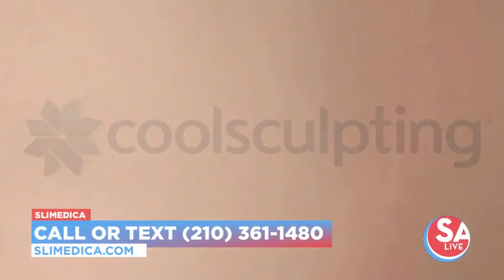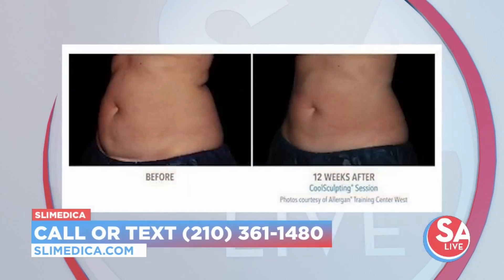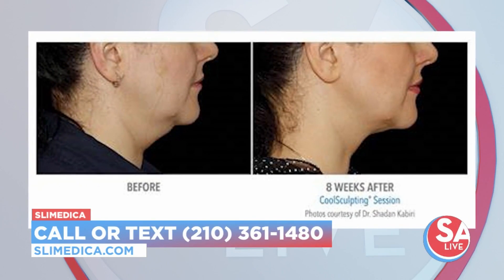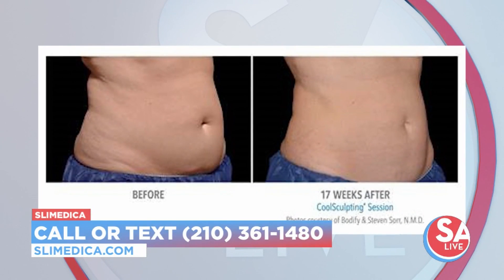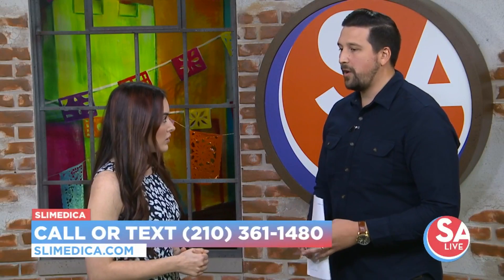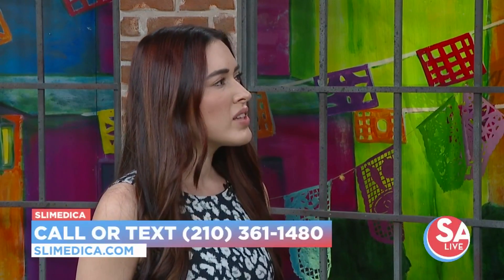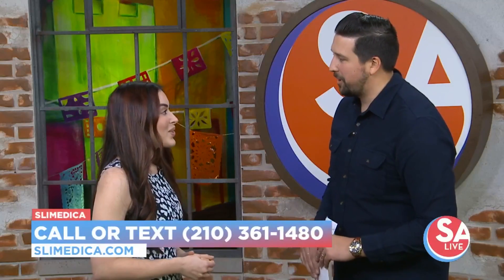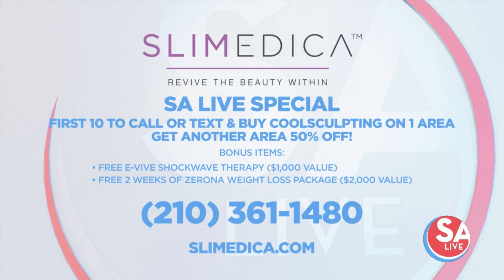Health and wellness: How to stay trim before the holidays | SA Live | KSAT12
Do you want to drop some pounds without worrying about visiting the gym every day?

There is an option that might help you.

CoolSculpting, a fat-freezing technology, is able to freeze and permanently destroy up to 20% to 25% of fat layer thickness after a single session.

It’s a noninvasive procedure that is FDA-cleared for the treatment of visible fat bulges under the chin and jawline areas, thigh, abdomen and flank, along with bra fat, back fat, underneath the buttocks and upper arm.

SliMedica, a total transformation medical clinic, treats each patient with quality care and thorough medical assessments to address each problem from the core to ensure patients are successful with their weight loss and beauty programs.

Paid post by SliMedica.